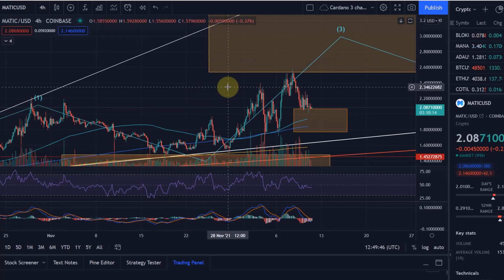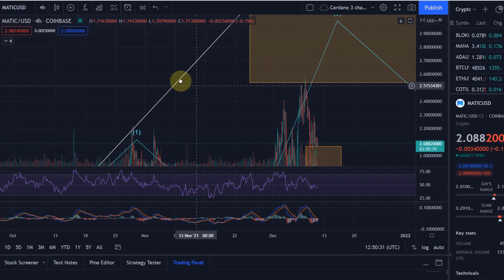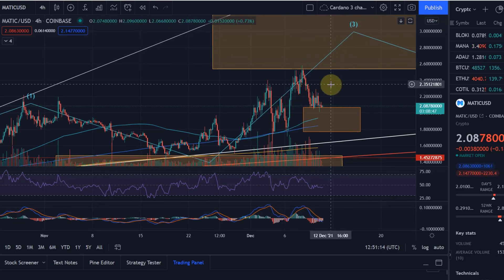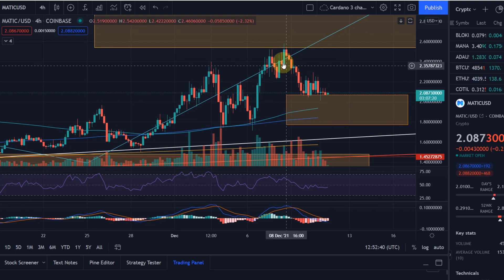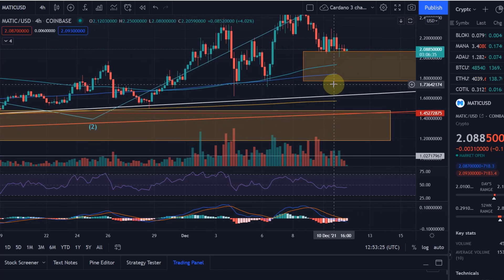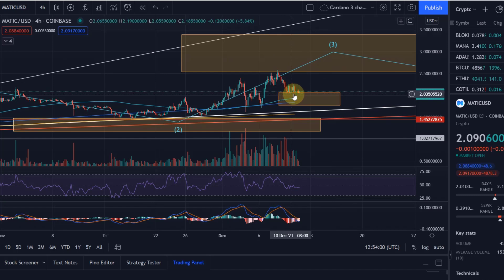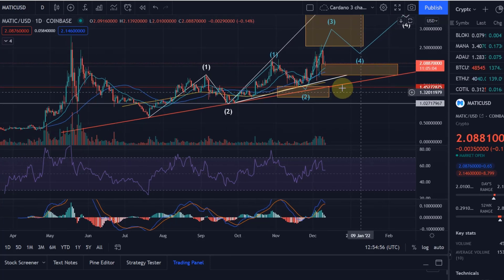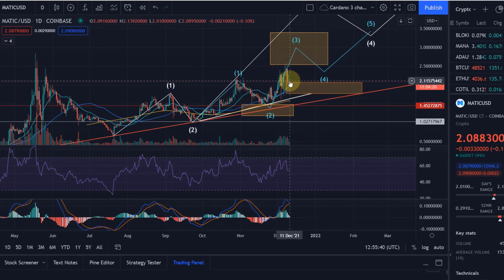Polygon MATIC Price News Today - Elliott Wave Technical Analysis Update, This is Happening Now!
Polygon MATIC Price News Today - Elliott Wave Technical Analysis Update, This is Happening Now!  In this video I talk about a technical analysis of the Polygon MATIC price and I talk about some important price moves that are happening right now!  Polygon MATIC Price Prediction!